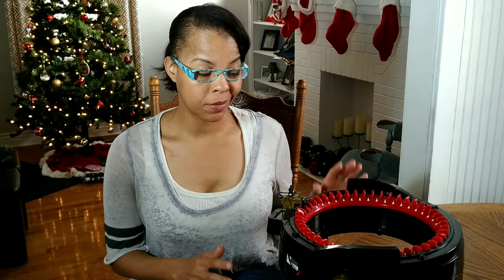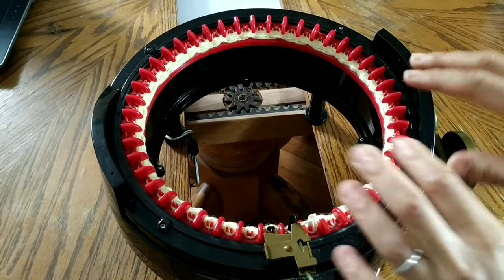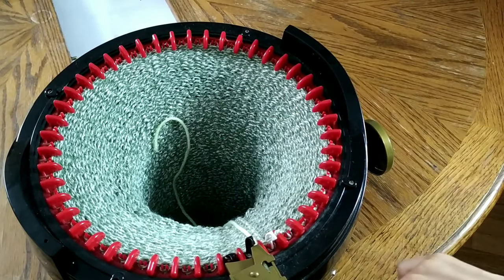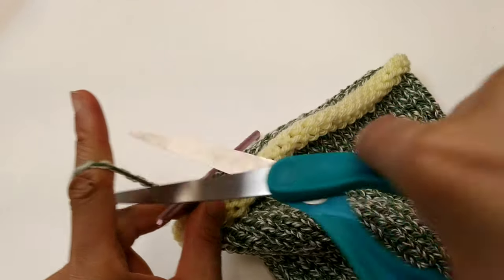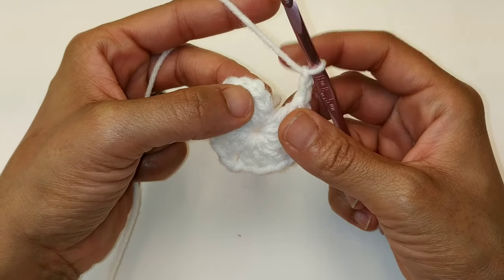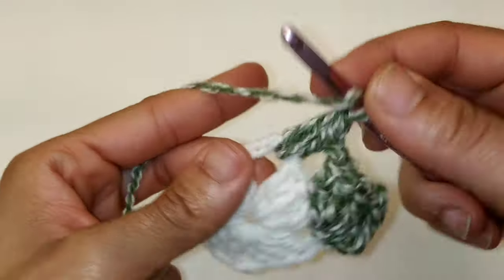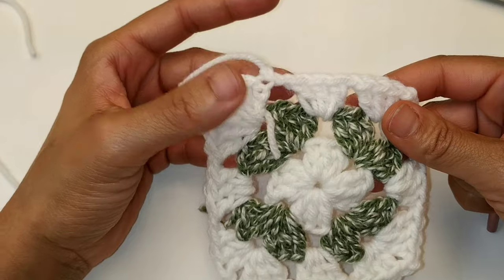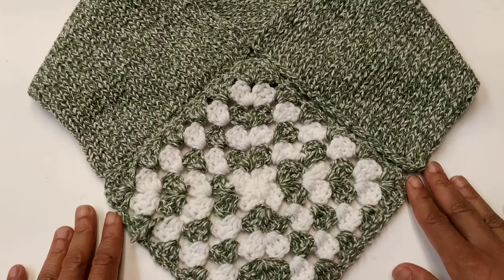Addi Express Kingsize Patterns - Granny Square Cowl by Claudia Bostic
Addi Express Kingsize Patterns

This wonderful pattern was created by Claudia Bostic. She created the Granny Square Cowl that combines the use of the Addi Express Kingsize knitting machine & crochet. Don't worry knitting skills is not necessary for this pattern. The Addi Express does it all for you. Even if you don't own one sit back relax and see what this little machine can do

Materials
2 skeins of Bernats Denim style yarn
5mm hook
Addi King Express

Addi kingsize 46 needle
Addi Pro 22 needle